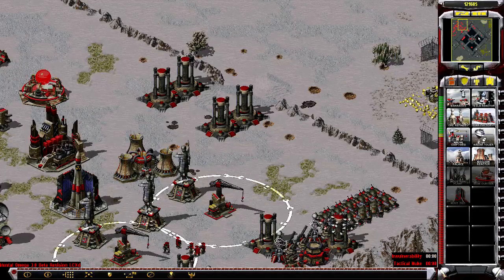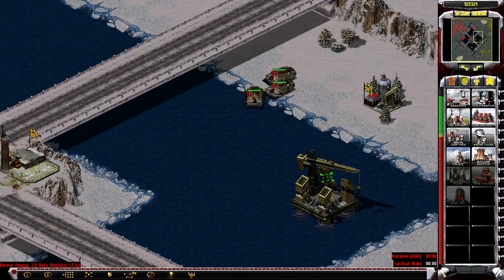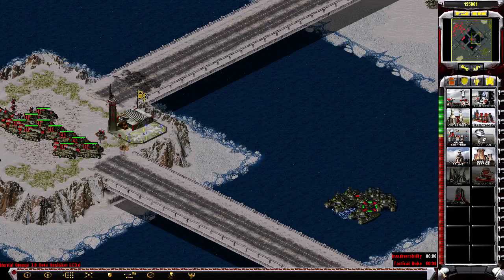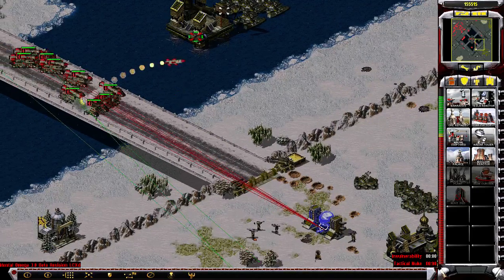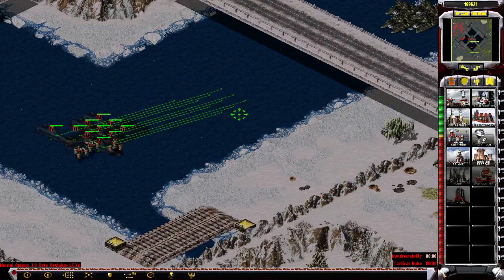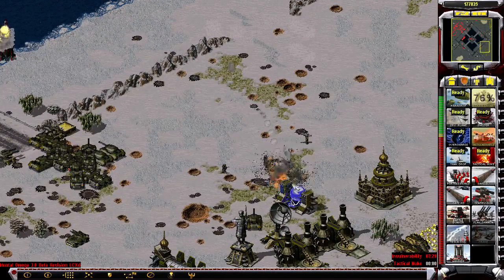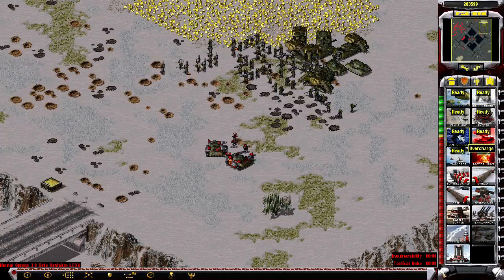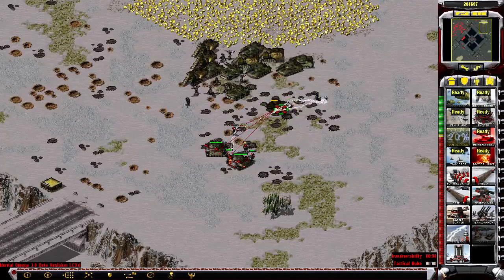Mental Omega 3.0 // Subfaction Spotlight #5: Russia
9 weeks, 9 streams, 9 subfactions. In a series of Subfaction Spotlights, Zenothist and Doomhammer will present you the sides of Mental Omega 3.0, a mod for Red Alert 2 Yuri's Revenge, as they currently are.